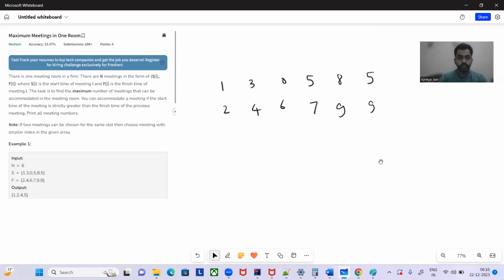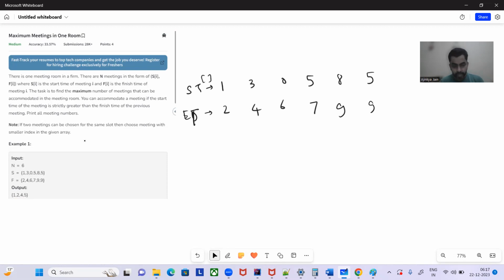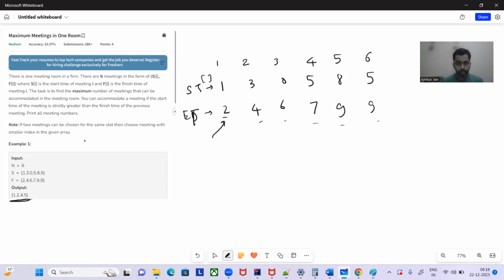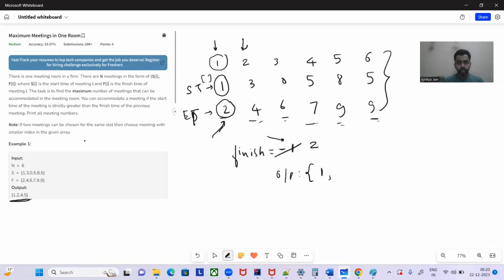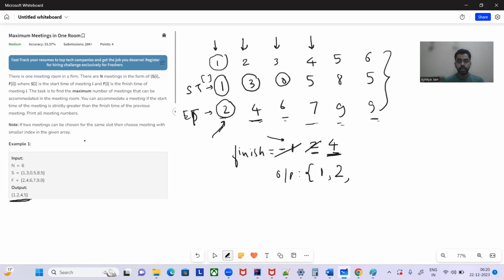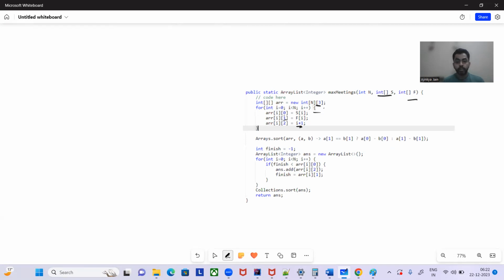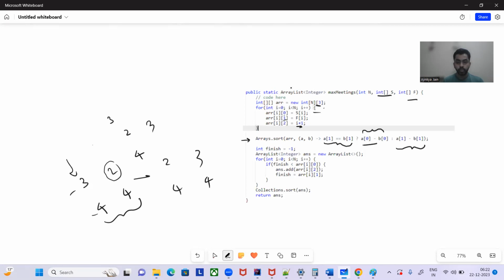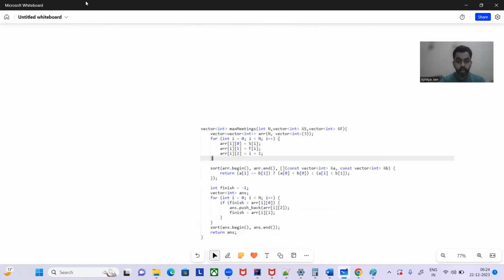Maximum Meetings in One Room | POTD | 22 December | JAVA | CPP